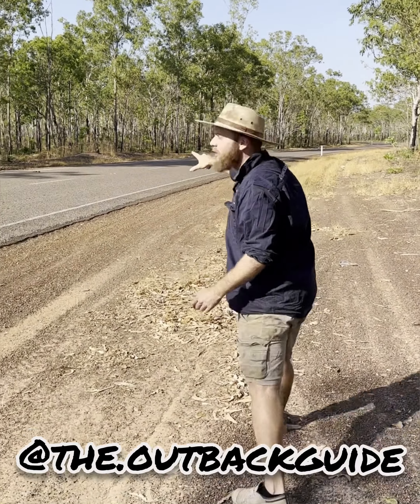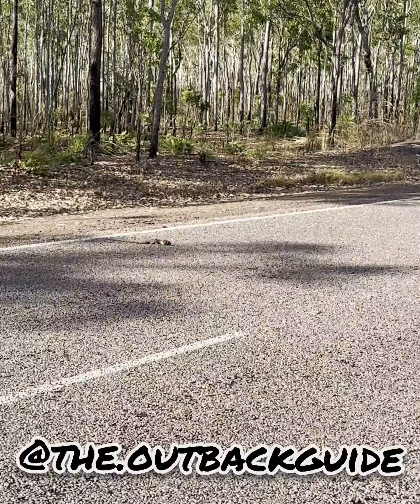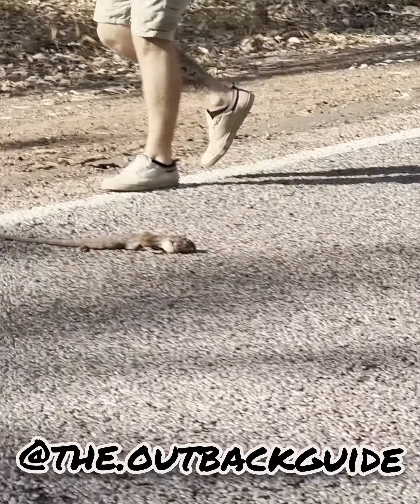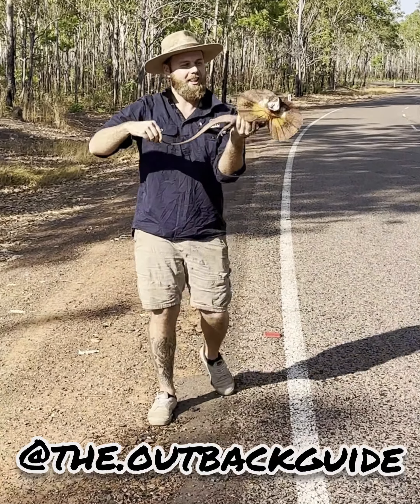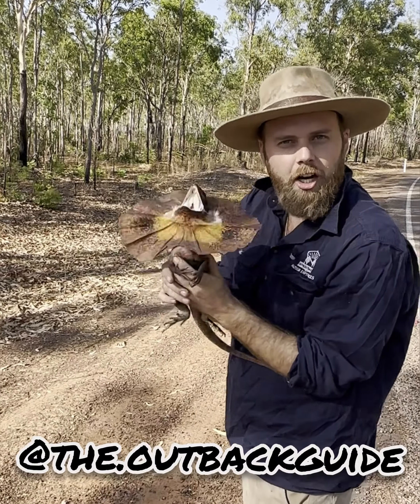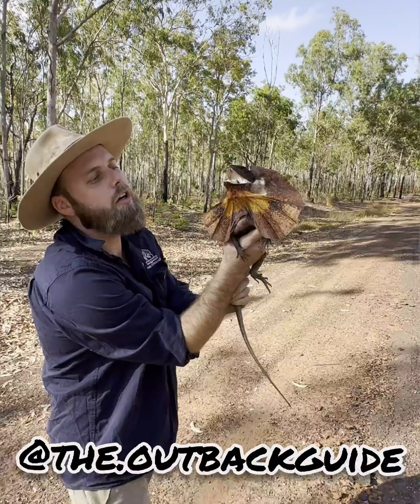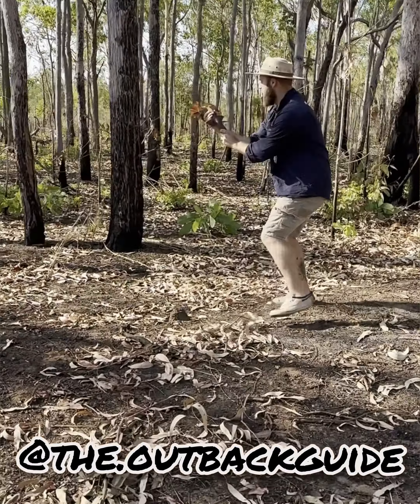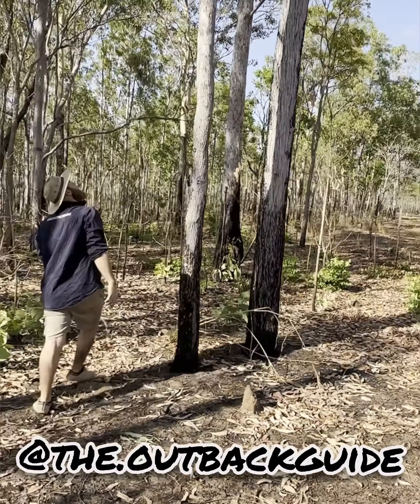🦎 Frilled Neck Lizard Rescue Alert! 🚫 Please, do not attempt this at home! 😱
Today, we had an incredible encounter with a frilled neck lizard that was bravely trying to warm itself up on the road. It was evident that the poor reptile was feeling the chill, as it refused to budge from its spot dangerously close to oncoming traffic. Concerned for its safety, we knew we had to step in and help.

After carefully assessing the situation, we decided that the best course of action was to remove the lizard from harm's way and guide it towards a safer habitat. With utmost caution, we gently picked up the courageous creature and guided it towards the nearby trees, where it could find warmth and shelter.

Remember, it takes a special kind of knowledge and experience to handle wildlife encounters safely. We strongly advise against attempting such a rescue without proper training and expertise. Let's always prioritize the safety of both humans and animals!